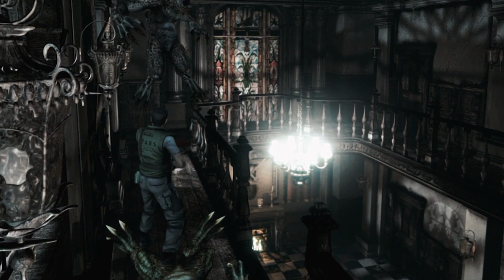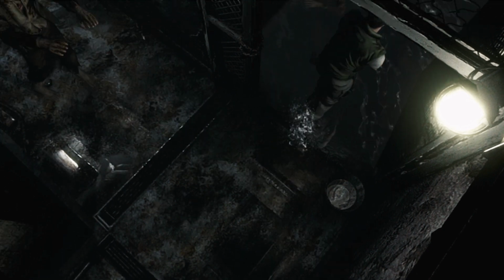Survival Horror's (And Resident Evil's) Forgotten Feature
Survival horror is a term used to describe a horror game which puts the player into a tense and spooky situation and forced to “survive” against the enemy monsters with very little to no resources whatsoever. But survival horror has greatly evolved since its early days and this unique feature of survival horror was never used again.

video edited by saint8419 (Check him out on Fiverr)